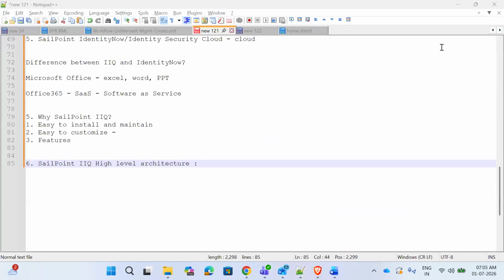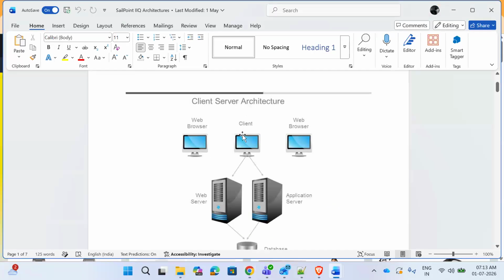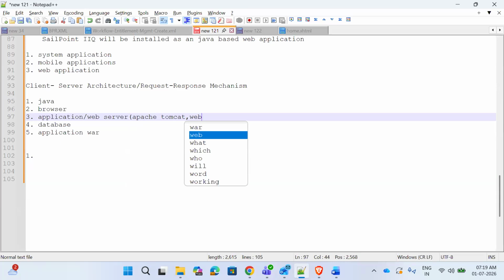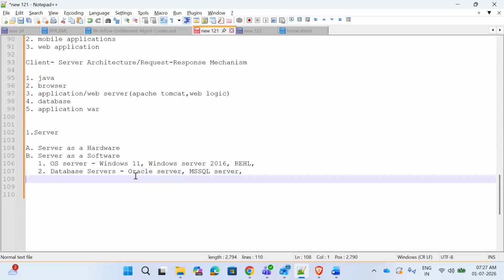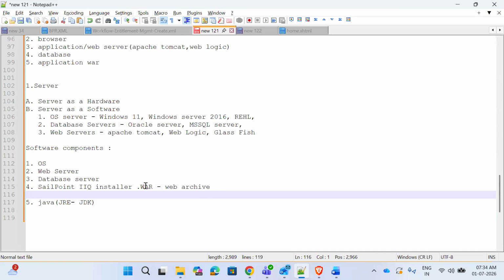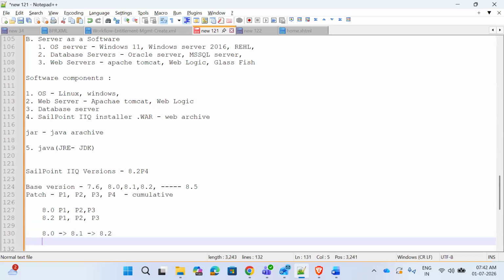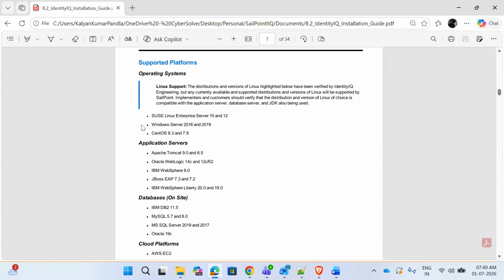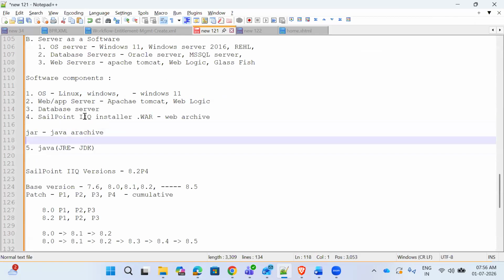SailPoint IIQ Tutorial for Beginners | IAM Training Day 1 | IdentityIQ Full Course 2026📝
🚀 Start your journey in **Identity & Access Management (IAM)** with this **SailPoint IIQ Tutorial for Beginners (Day 1)**

This video covers complete basics of **SailPoint IdentityIQ (IIQ)**, one of the most in-demand **Cybersecurity & IAM tools** in the industry.

📚 **Topics Covered:**
✔️ What is IAM (Identity & Access Management)
✔️ SailPoint IdentityIQ Overview
✔️ IAM Real-Time Use Cases
✔️ Career Opportunities in SailPoint

💼 **Why Learn SailPoint IIQ?**
👉 High-demand IAM skill
👉 Huge job opportunities in Cybersecurity
👉 Excellent salary growth

👨‍🏫 **Trainer:** Mr. Kalyan

🔥 **What You Get in Full Course:**
✔️ Real-time project training
✔️ Interview preparation
✔️ Resume & job support